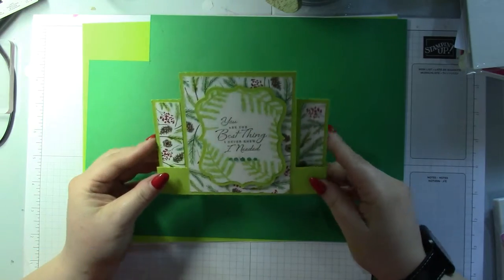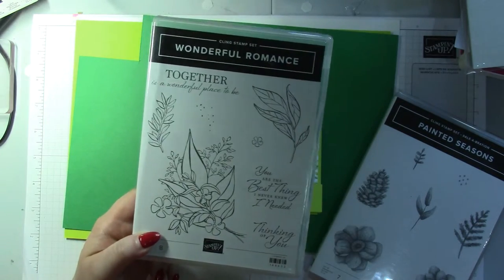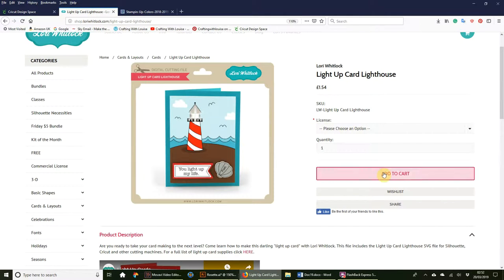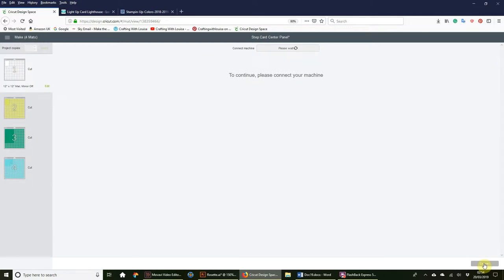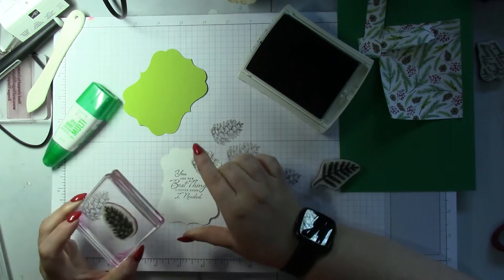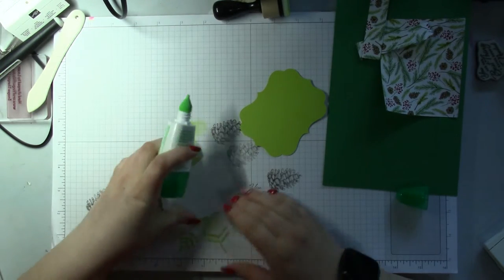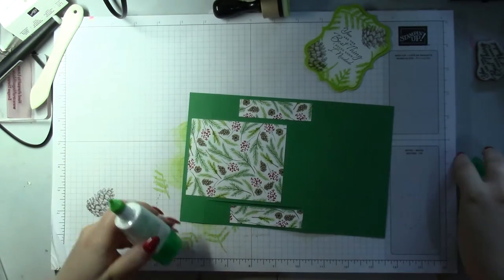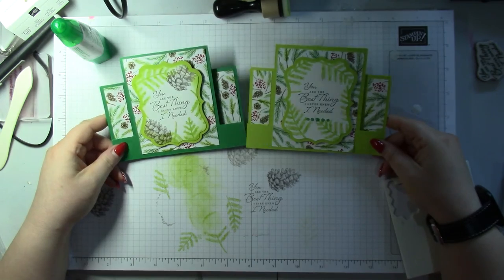LW centre step card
Supplies
Supplies